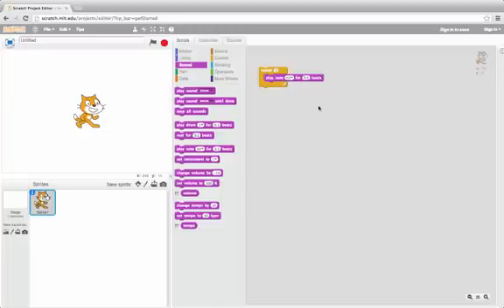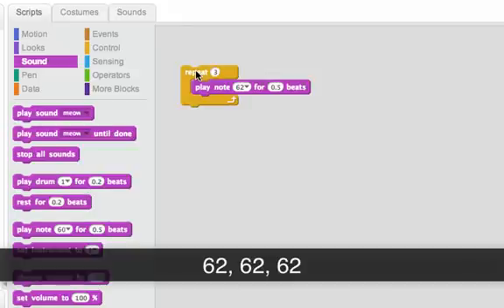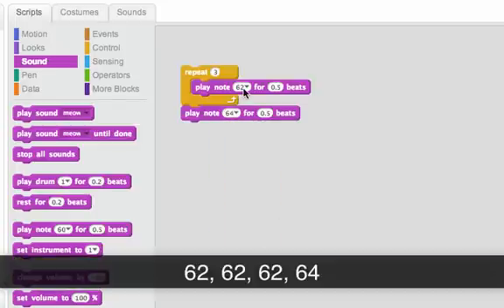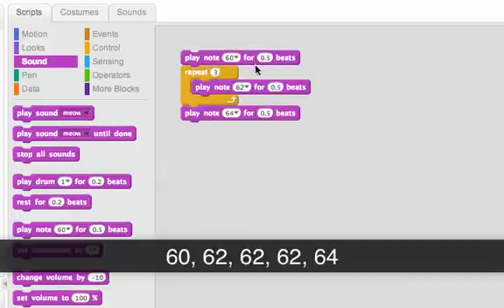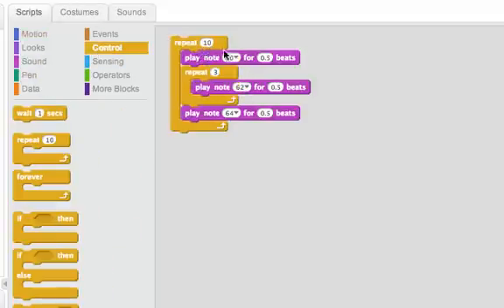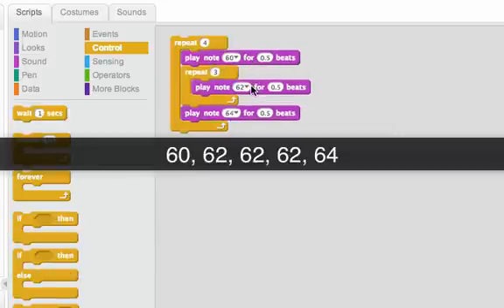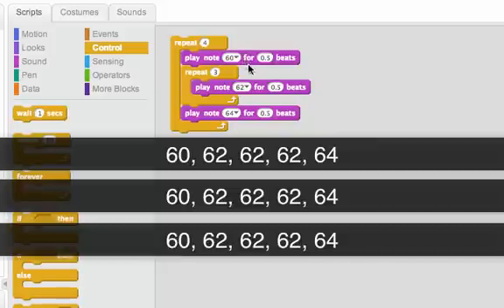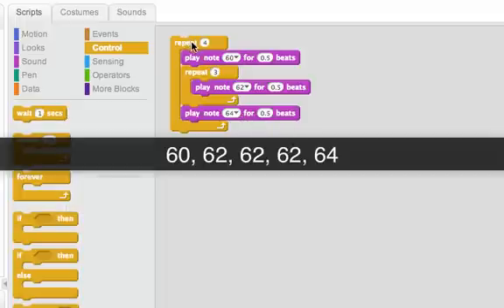Tricky Nested Repeats: Programming in Scratch 2.0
Documenting what notes get played in a tricky nested repeat.